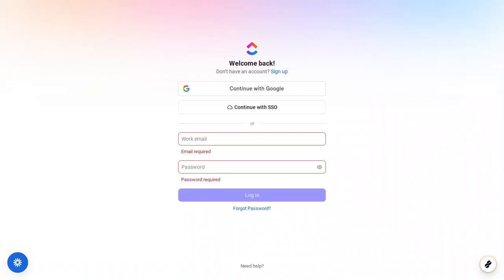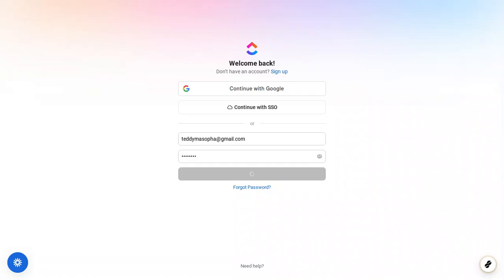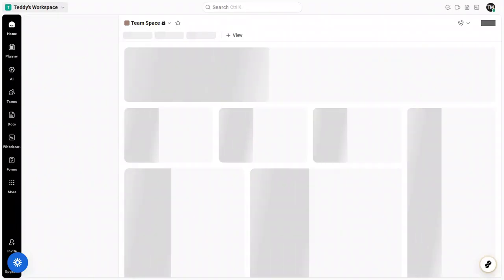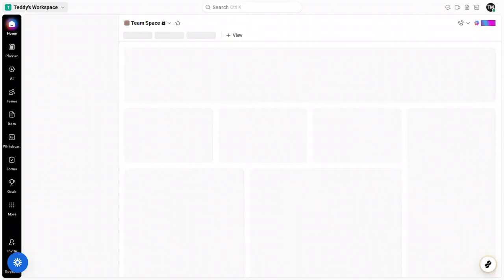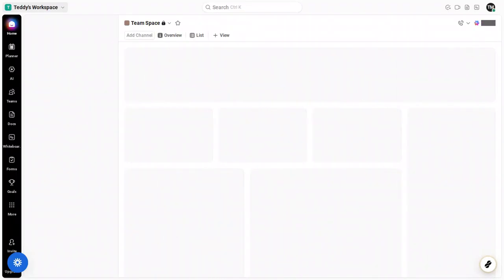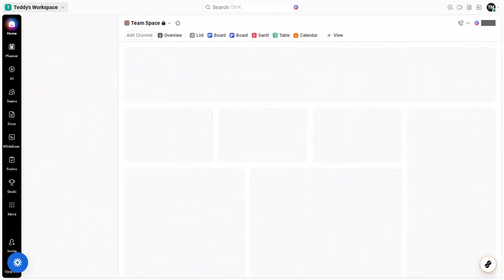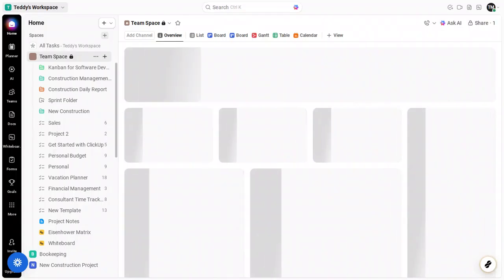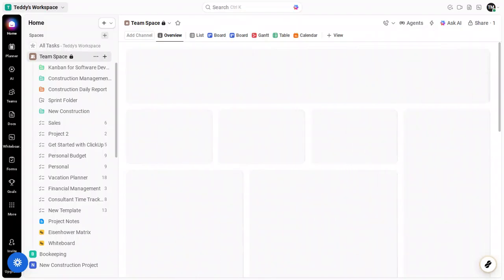How To Login To ClickUp (2026 Guide)